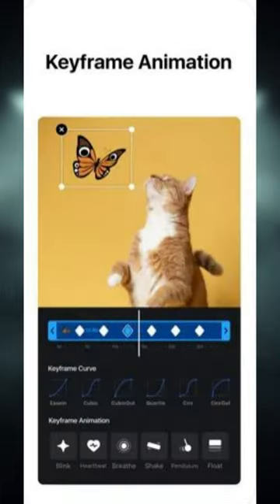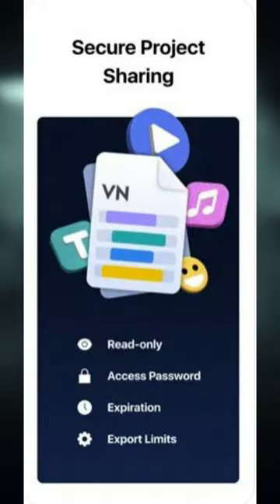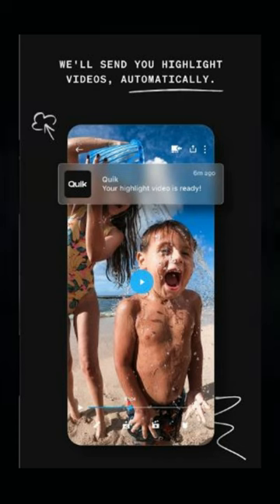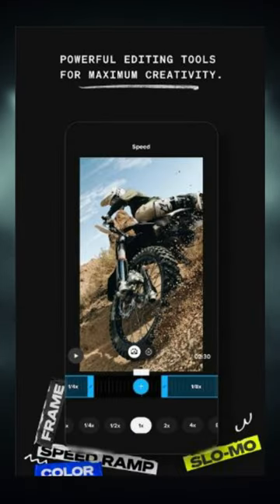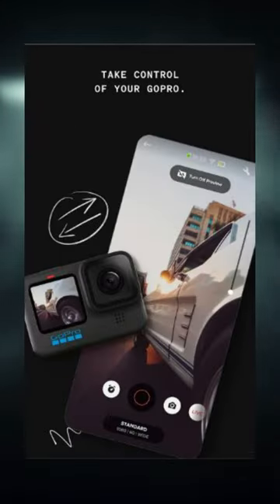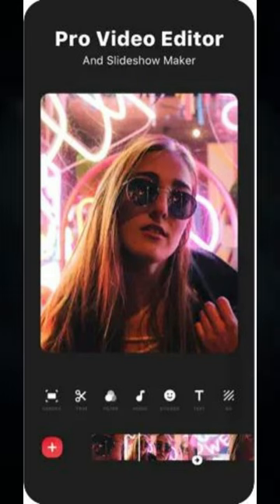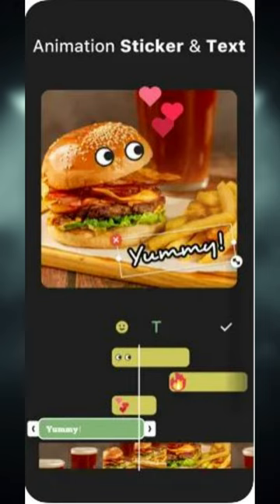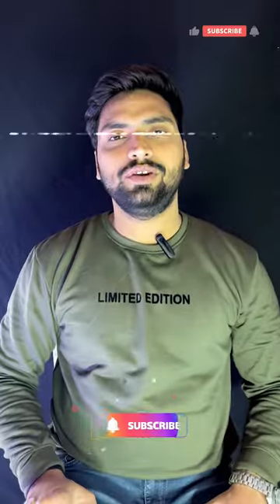Best VIDEO EDITING Apps for Android for REELS shortsindia TechLive